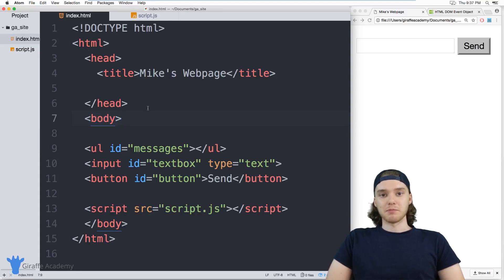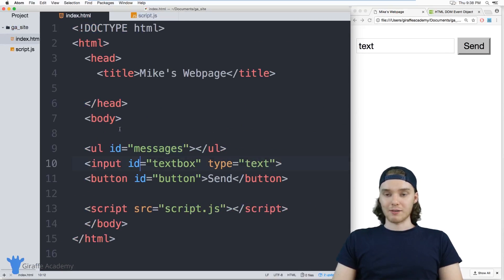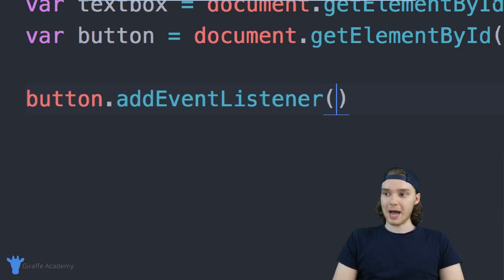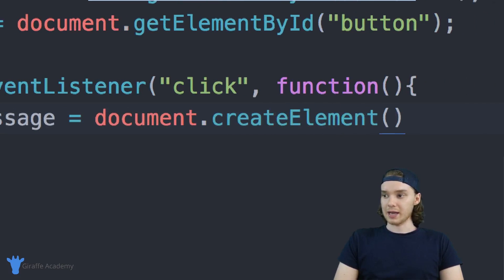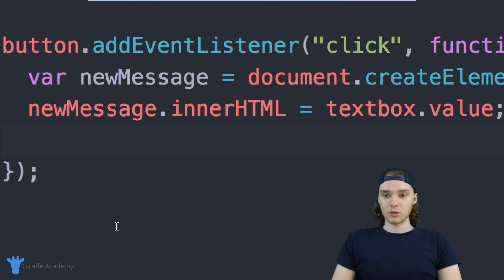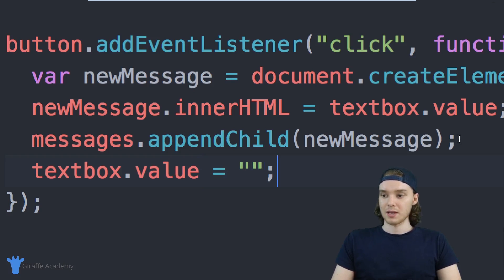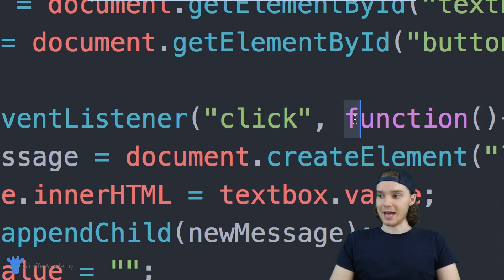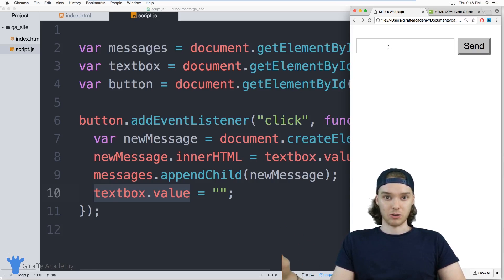Building a Messaging App | Javascript | Tutorial 15